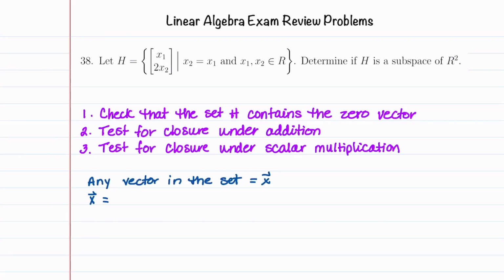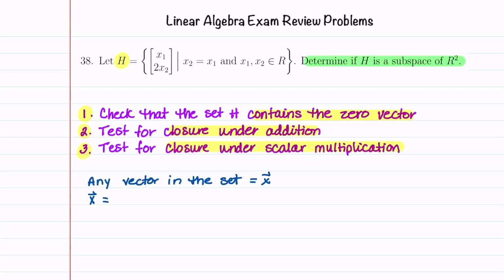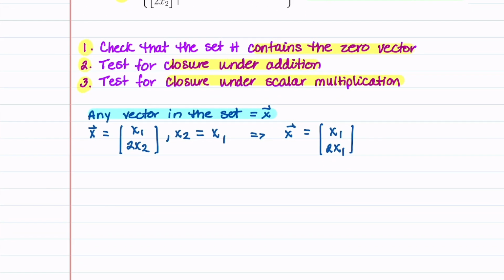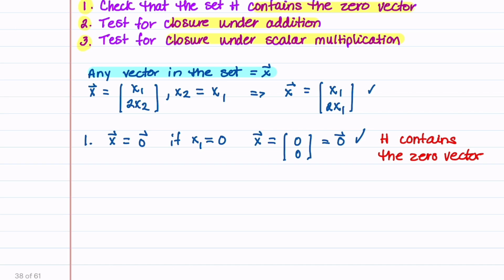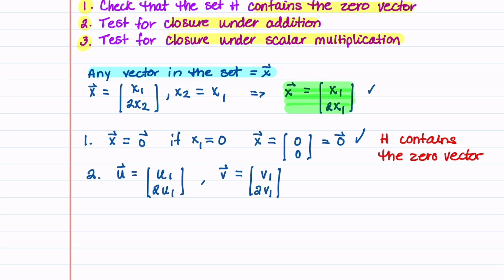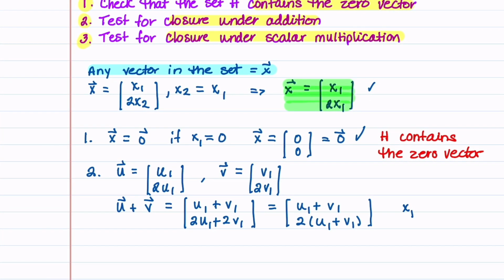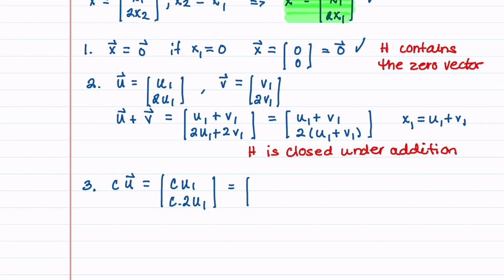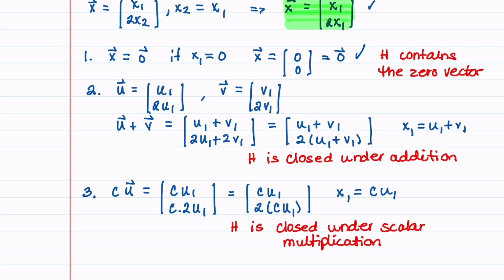How to Determine if a Set is a Subspace of R^2 | Step-By-Step Example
Learn how to determine if a set is a subspace of R^2 by verifying the key properties of subspaces. This video provides a step-by-step guide to checking for the zero vector, closure under addition, and closure under scalar multiplication. Perfect for students studying linear algebra or preparing for exams!

What You’ll Learn:
• How to test if a set contains the zero vector.
• How to check closure under vector addition.
• How to verify closure under scalar multiplication.
• The criteria for determining if a set is a subspace of R^2.